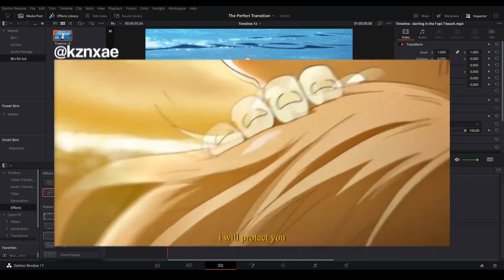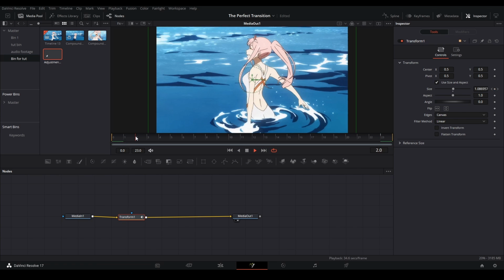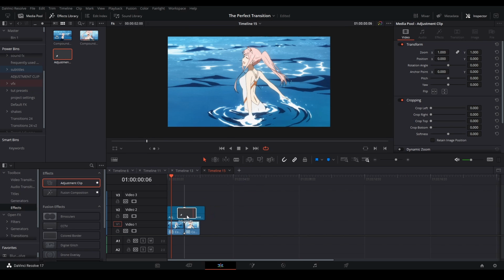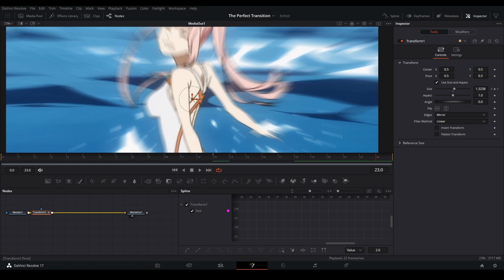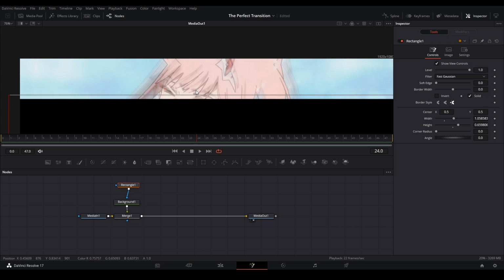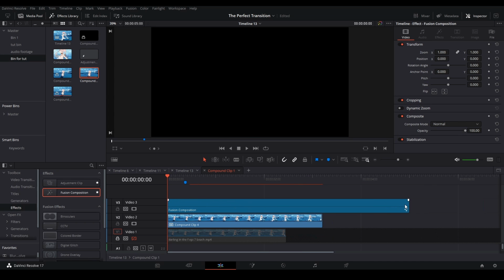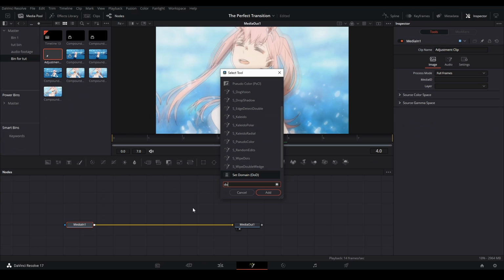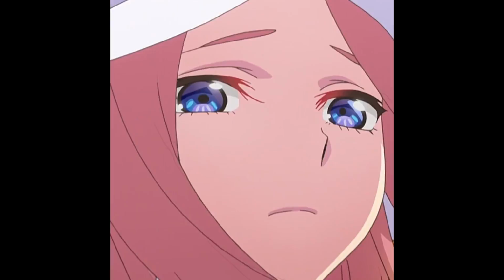DaVinci Resolve | How to make a Perfect Zoom In Transition | Scale In Transition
In this video I will show you how to make a zoom in transition on DaVinci Resolve as well as the ways I would improve it. Though repositioning, time remapping, twixtoring, and adding effects like black bars and blurs I was able to make what I believe is the perfect scale in transition.

Mentioned/Shown Techniques:
Positioning
Retiming
Twixtor
Blurs
Black Bars
Sharpening

Mentioned Editors:
kznxae aka katoraxia
Raustinnn
Smoqi

Bunny Girl Senpai Background Music
fvo rta - sleep
fvo rta - rio

PeeJ ent PeeJ_ent PeeJ RL AMV Edit AMV Edits AMV Editing Anime Video Anime Music Video Davinci Resolve Tutorial How to make a zoom in transition scale transition davinci resolve amv zoom transition